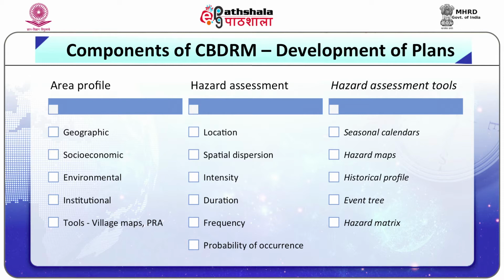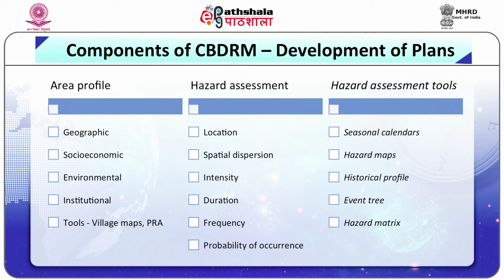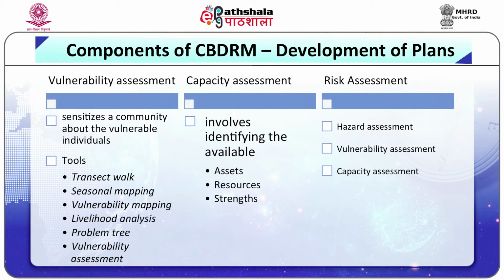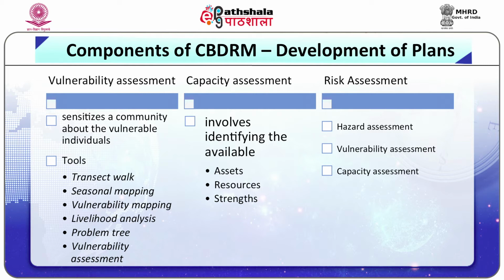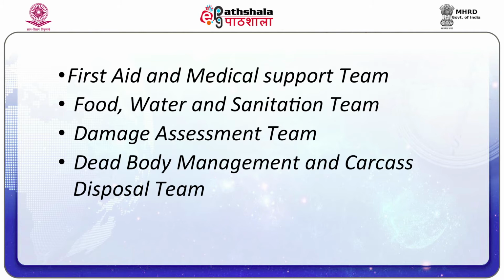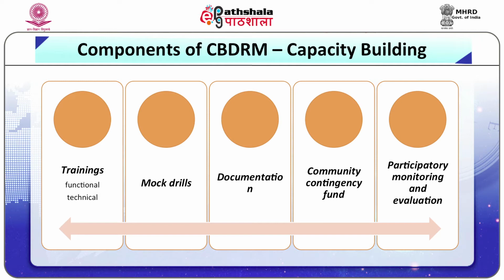8 Community Based Disaster Risk Management